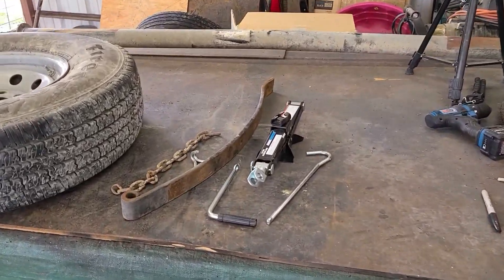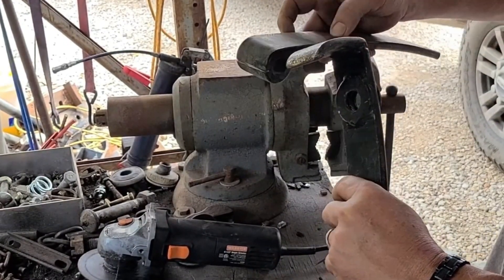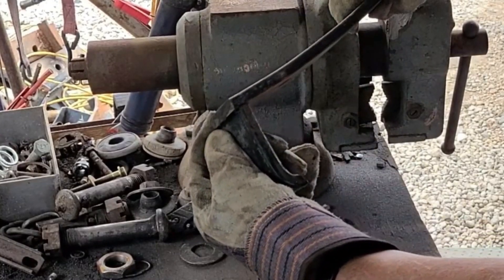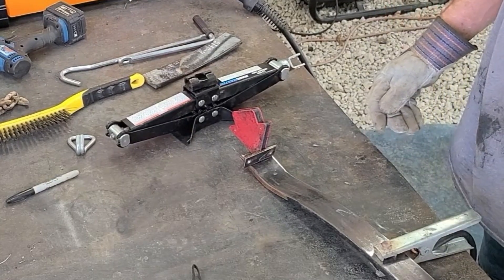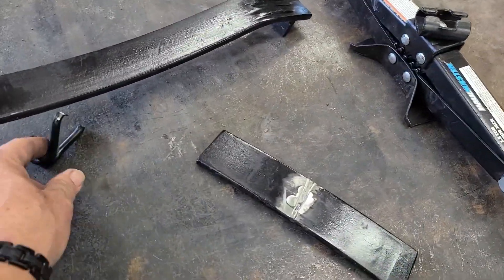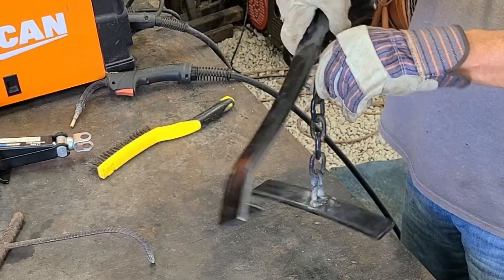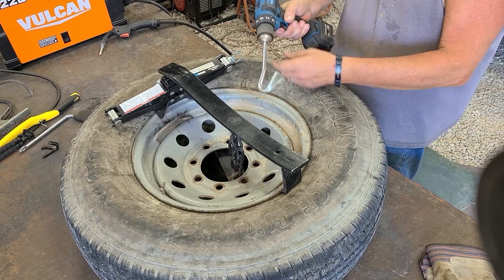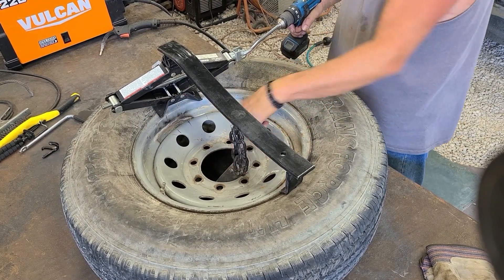Can we break a tire bead with a Scissor Jack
Breaking a tire bead with a scissor jack is possible, but it's not the most efficient or safe method. A tire bead breaker is a tool specifically designed for this purpose and is much more effective. However, if you're in a situation where you don't have a bead breaker and need to remove a tire from its rim using a scissor jack, you can try the following method:

Warning: This method can be challenging, and there is a risk of damaging the tire, rim, or injuring yourself. Exercise caution and use appropriate safety gear.